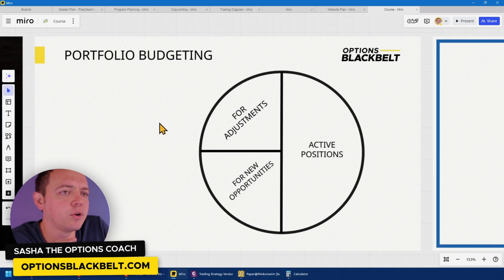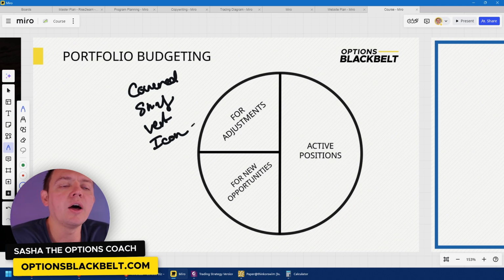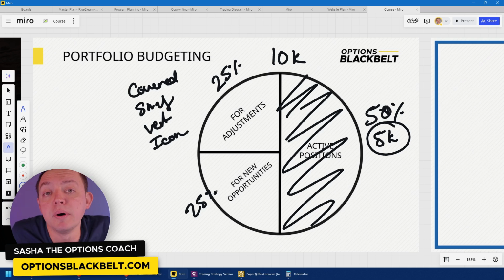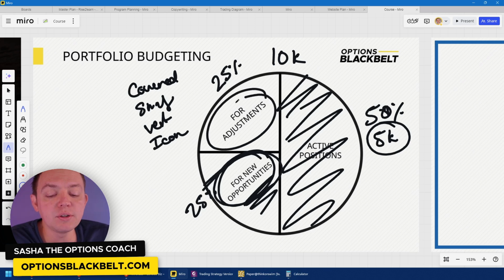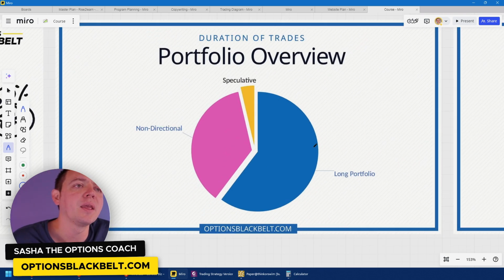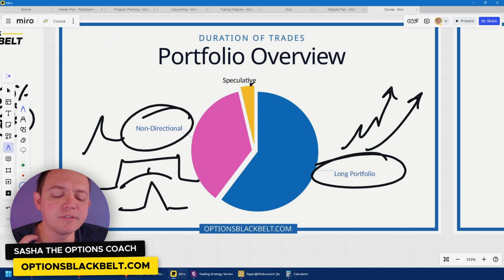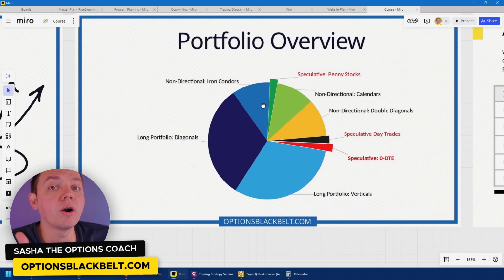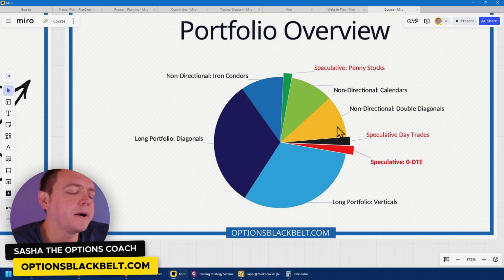How Much Money Should You Use in Your Portfolio for Each Trade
💼 Not sure how to allocate capital within your options portfolio? In this video, I share insights on budgeting for active positions, adjustments, and new opportunities to build a balanced and flexible portfolio. From beginners to seasoned traders, discover how you can structure your trades based on risk tolerance and trading style. If you’re interested in detailed portfolio-building sheets, reach out below!

🗣️ Want the PDF or any of my free resources?

Blog Post:

📝 *Video Chapters*